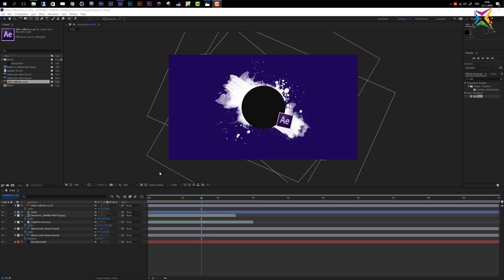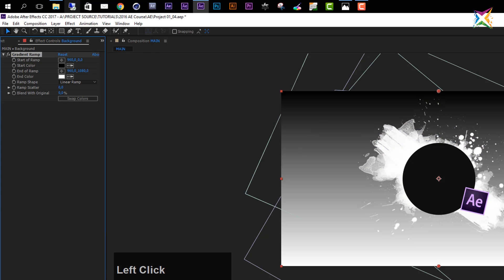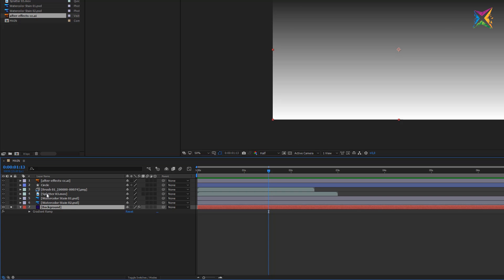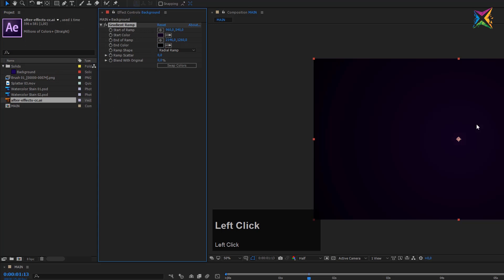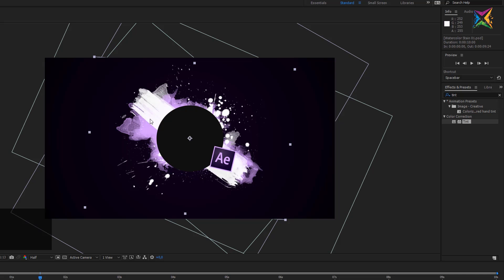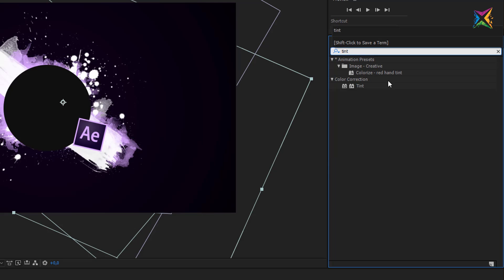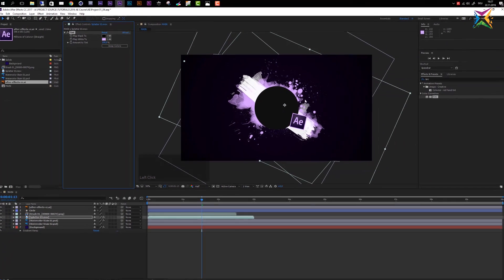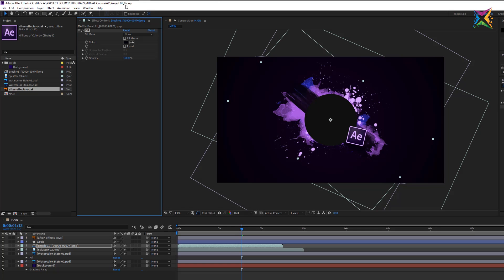After Effects Basic Course - 3.7 Basic Effects Workflow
Lesson Content

- Adding effects
- Change effect parameters
- Use multiple effects

Weblinks